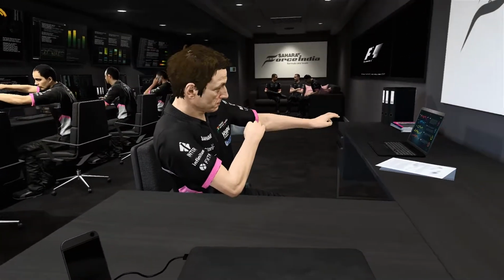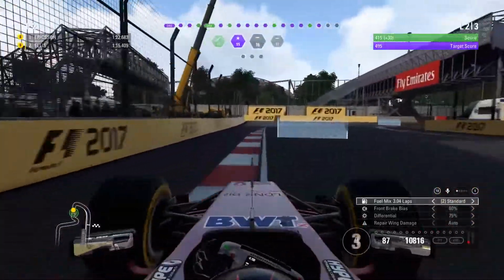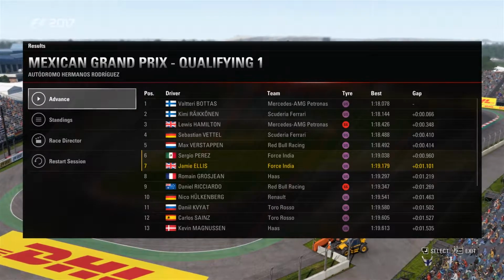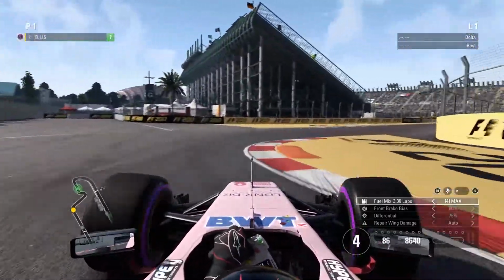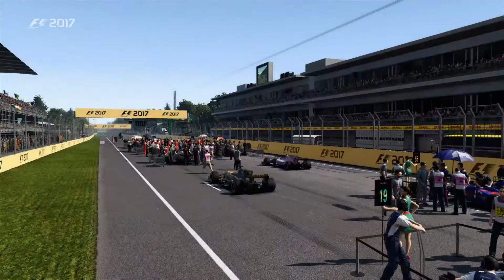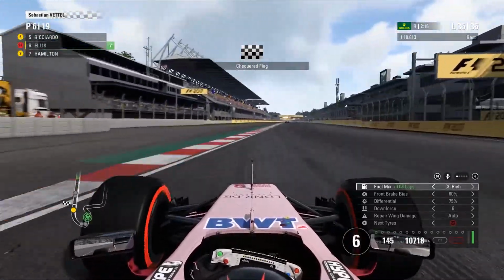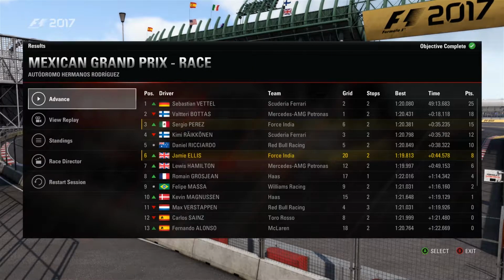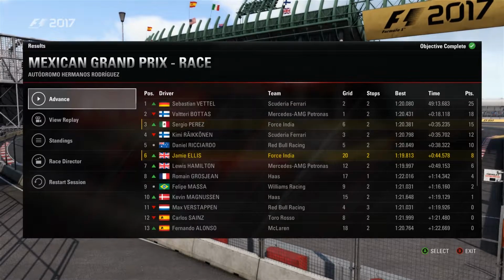F1 2017 Career Mode Force India - Round 18 Mexico - Fighting From The Back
My brand new F1 2017 career mode driving for Force India, can we finally help this team crack the top 3 and get the teams first ever win or will we be stuck in midfield mediocrity for ever...

If you enjoyed this video would be cool if you could leave a like or a comment.